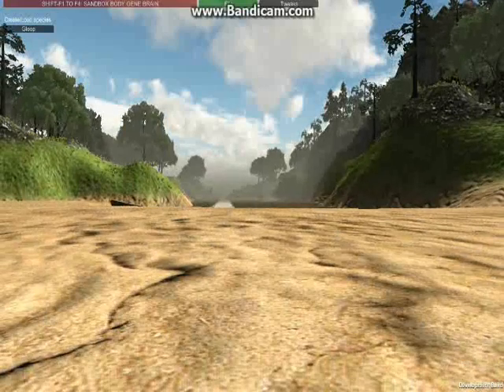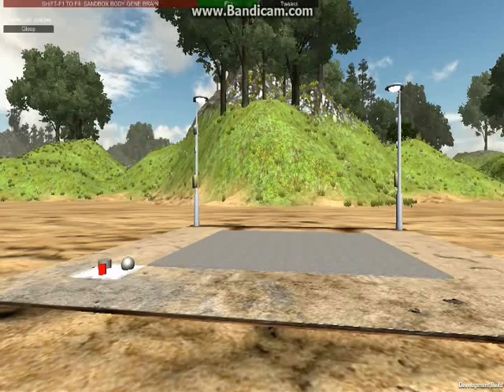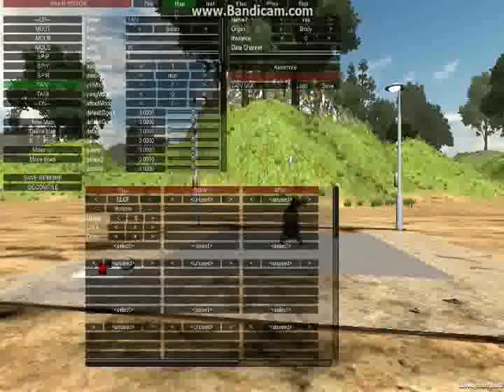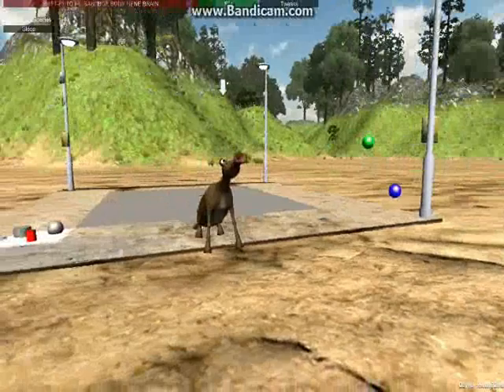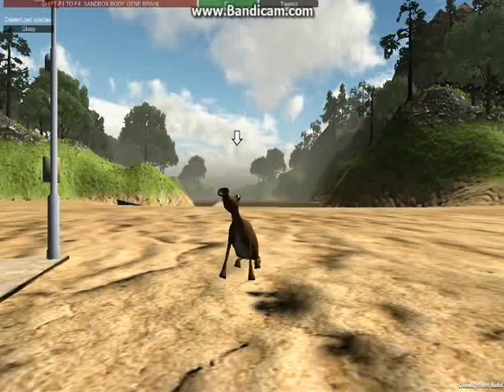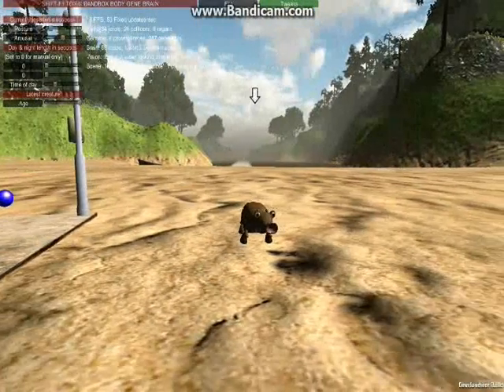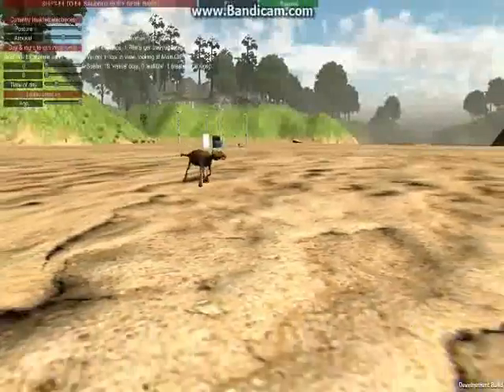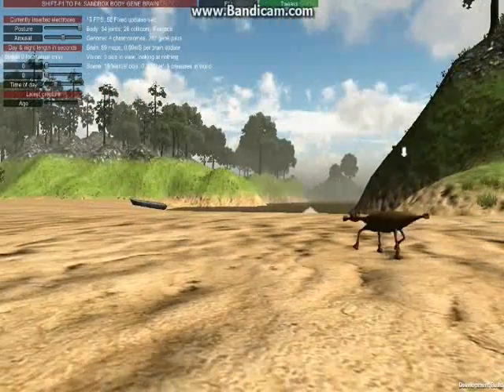Nephilim's experiment revisited part 2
A two-part deeper exploration into Nephilim's experiment, as seen earlier in this series. Part 1 came before.

Note: This is a video of a very early (pre-alpha) demo of Grandroids, available only to backers. The Grandroids project, by Steve Grand, is an artificial life simulation on a PC - the spiritual successor to his Creatures games. Currently he's only finished the gait and the visual system, so all the Gloops can do is look at things and walk towards what they see. Once it's finished, it'll be even more awesome.